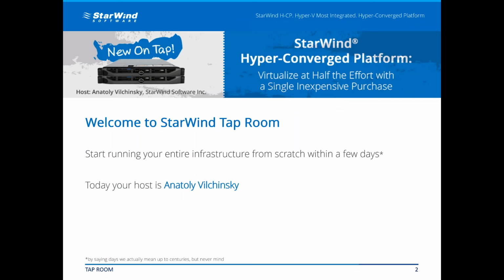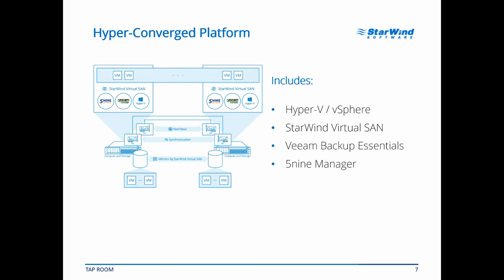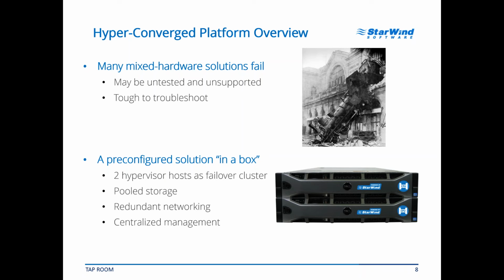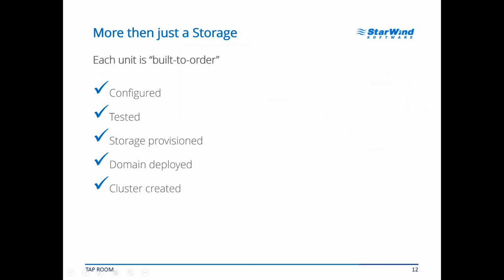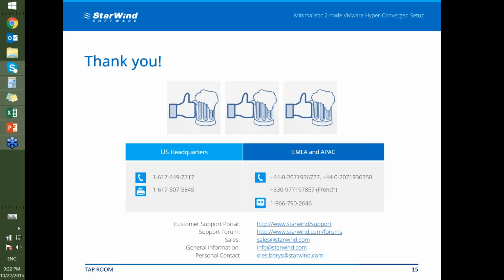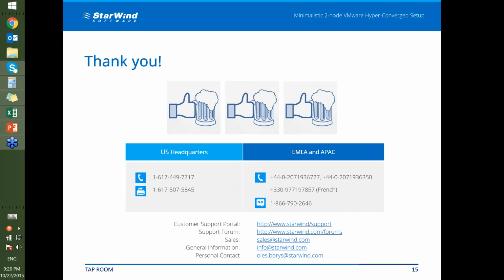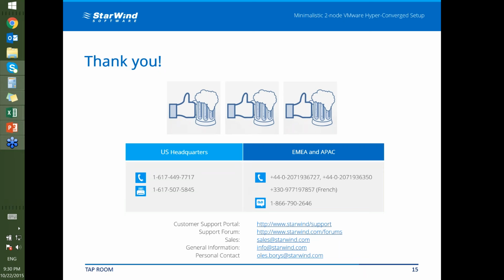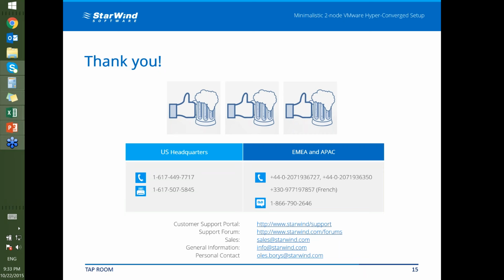StarWind HyperConverged Appliance: SMB and ROBO Virtualization Made Simple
The Tap Room Meeting about StarWind HyperConverged Appliance, which is a turnkey virtualization solution, especially crafted for SMB and ROBO. It meets the budged and saves at least 40% of CapEx due to aggregating hardware, compute, virtual shared storage and associated software in one package. StarWind HA Comes in different configurations to fit specific requirements of SMB and ROBO. On the top of that, StarWind provides unified “support umbrella” for software and hardware components of its HA.